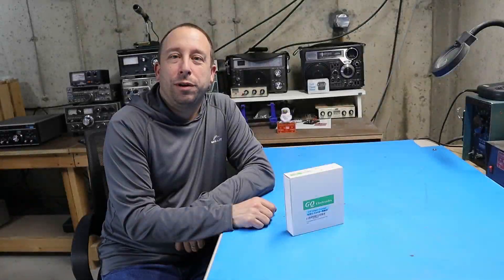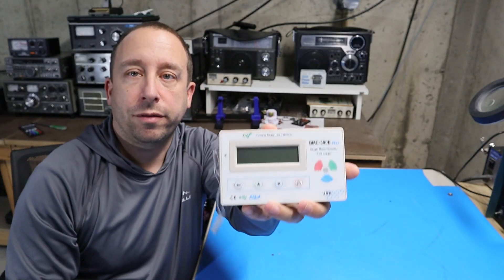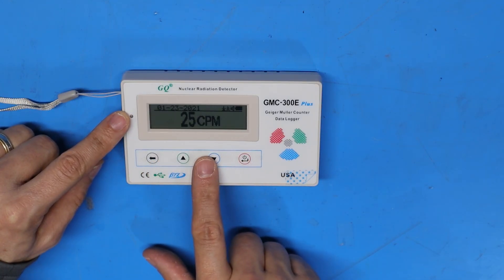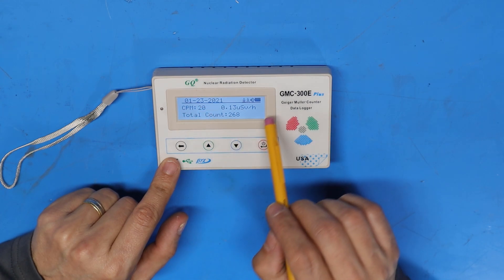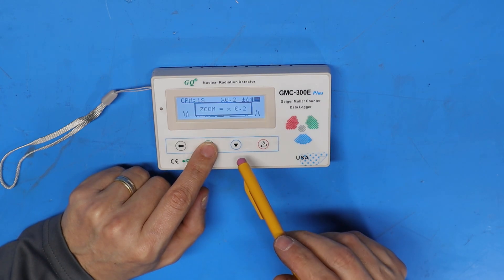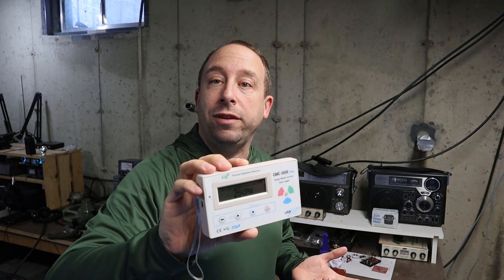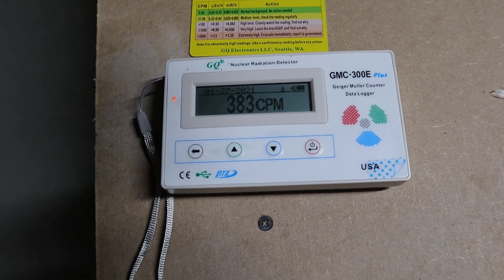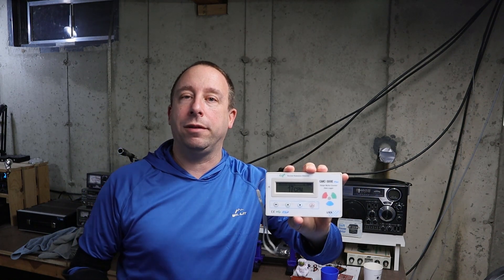GQ GMC-300 Geiger Counter Overview and Demo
Let's take a look at the GQ GMC-300 Geiger Counter.  This video is for reference only and is not intended to take the place of the product manual or other manufacturer's documentation or recommendations.
I bought this to test for radioactivity resulting from a radioactive iodine treatment for thyroid cancer and tumors.